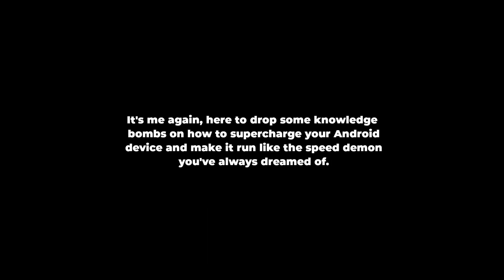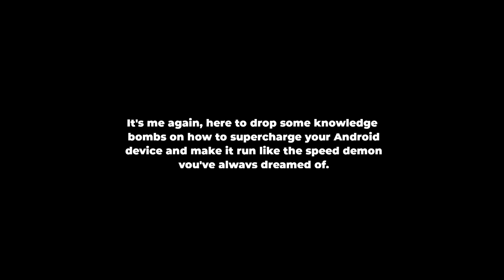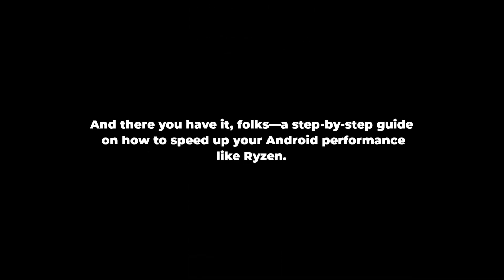RYZEN TWEAKS! ⚡🔥 Unlock The Full Potential Of Your Low-End Device [ NO ROOT ]